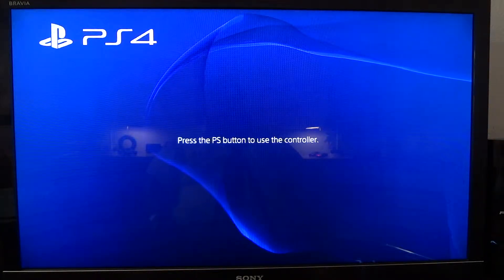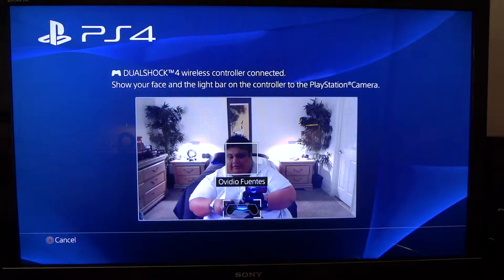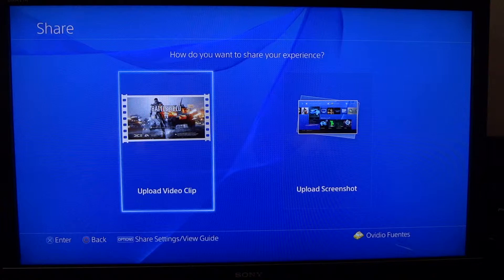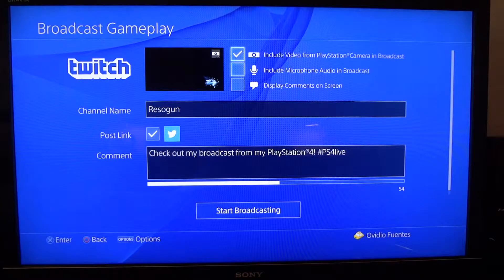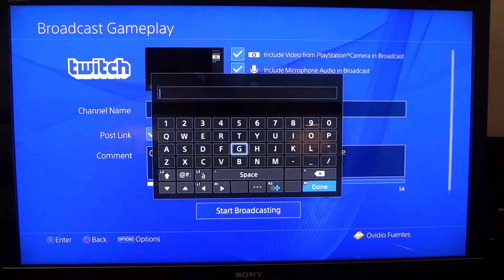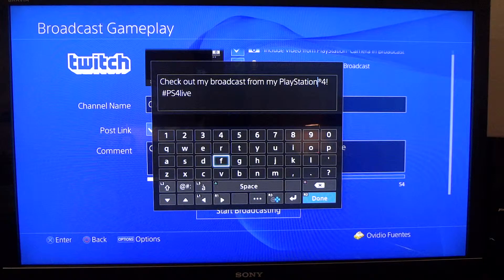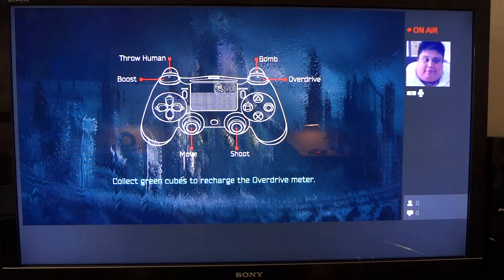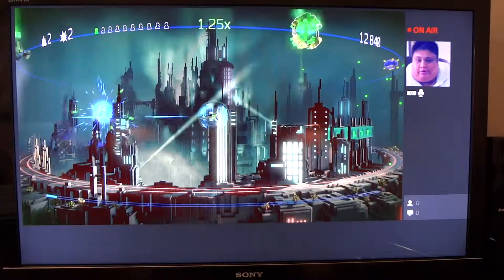How to Stream on Twitch via PlayStation 4 Share Button Super Easy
I show you how easy it is to stream your gameplay on Twitch TV! Brief overview of options too. to sign up. Its super easy!